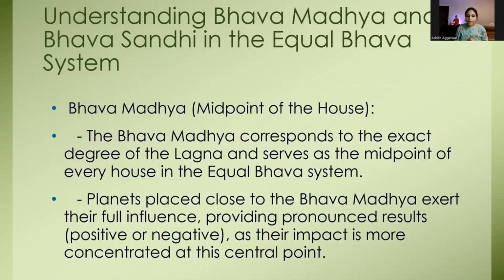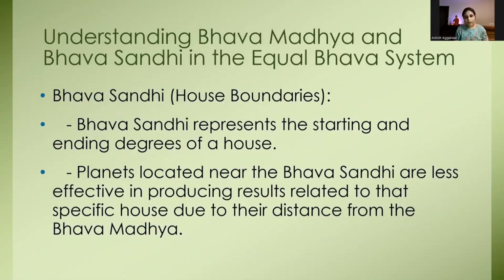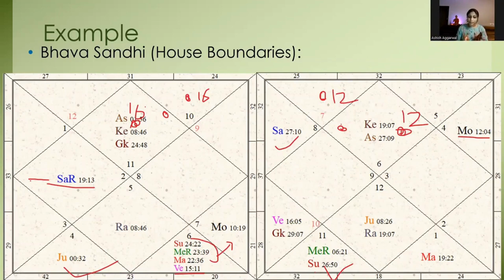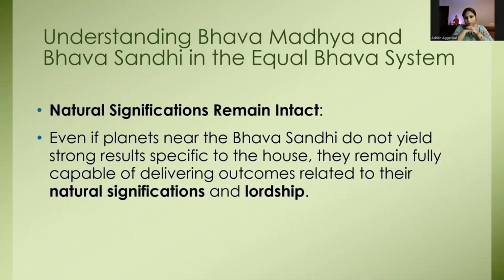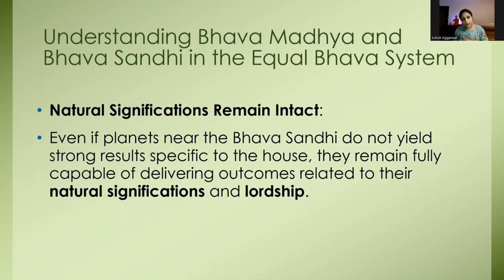Bhava Madhya vs Bhava Sandhi How Deeply or Lightly Planets Impact a House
Discover how planetary placements relative to Bhava Madhya (house midpoint) and Bhava Sandhi (house boundaries) affect the strength and effectiveness of planets in astrology. This video explains why planets near Bhava Madhya produce pronounced results and how their influence changes over time as they move closer or farther from this pivotal point. Understand the key dynamics of planetary impact in the Equal Bhava system, and how even planets near Bhava Sandhi can still provide significant results through their natural significations and lordship.